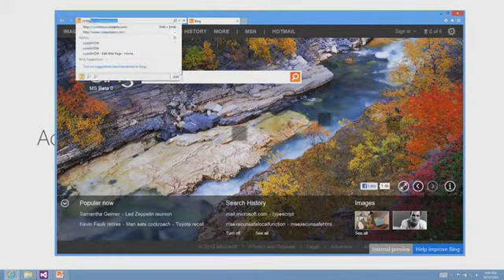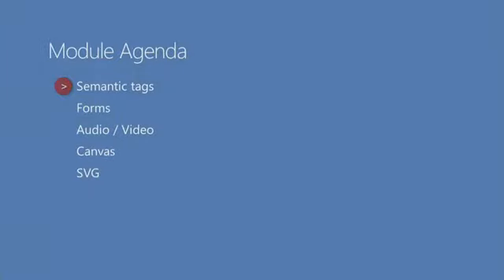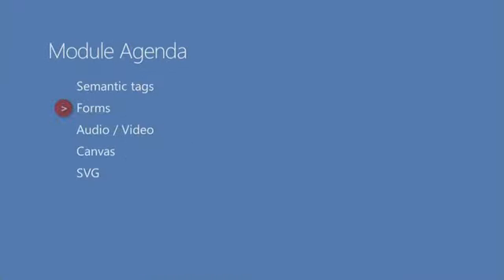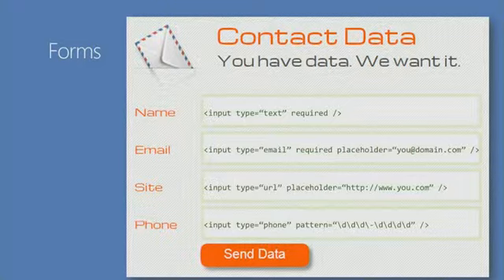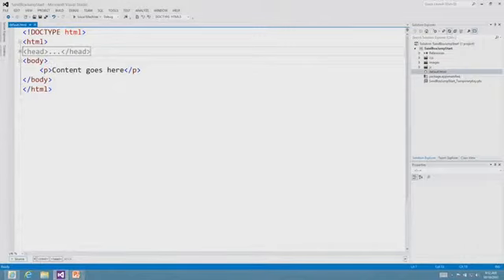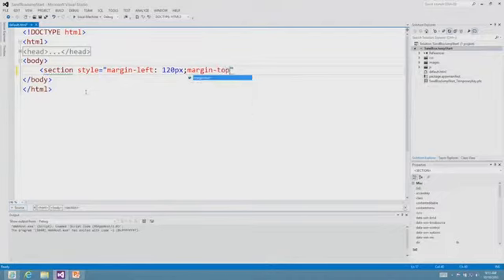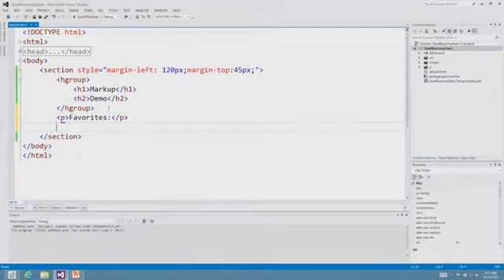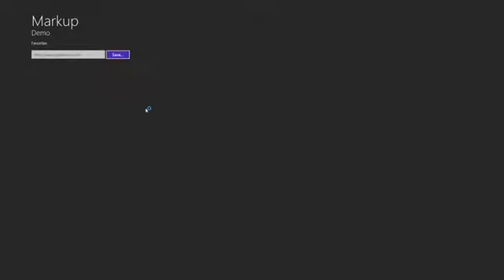01 HTML5 Semantic Structure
This course provides an accelerated introduction to HTML5, CSS3, and JavaScript and helps students learn basic HTML5/CSS3/JavaScript programming skills. It focuses on using HTML5/CSS3/JavaScript to implement programming logic, define and use variables, perform looping and branching, develop user interfaces, capture and validate user input, store data, and create well-structured applications. This course uses Visual Studio 2012, running on Windows 8. The course is intended for developers who have at least six months of professional experience and who are interested in developing applications using HTML5 with JavaScript and CSS3 (either Windows Store apps or IE10 apps for the Web). While the students may have little or no HTML5 coding experience, they should have some experience with HTML4. This is a course for intermediate to advanced learners and helps you prepare for Microsoft exam 70-480.